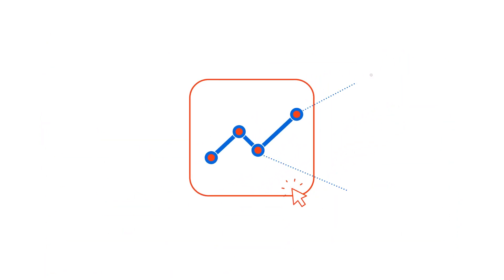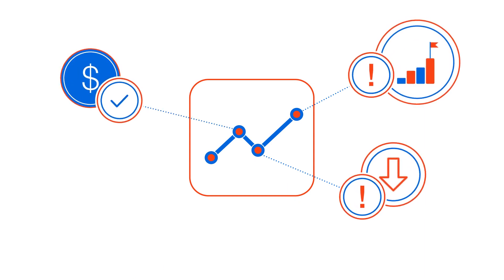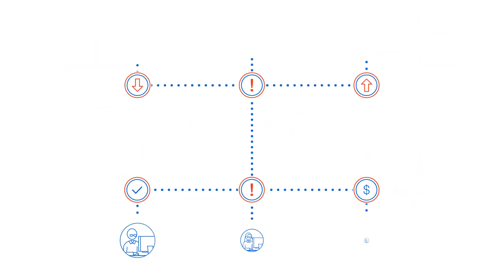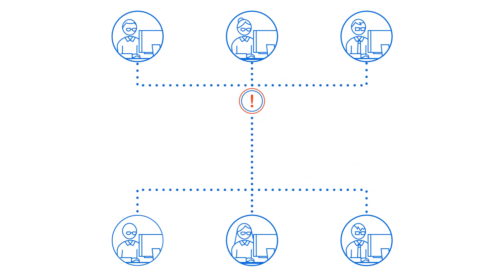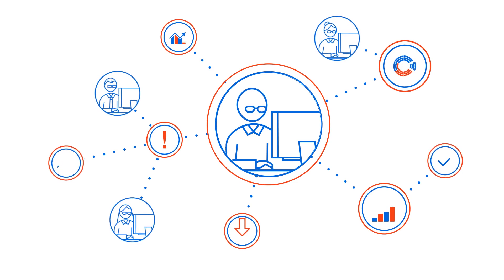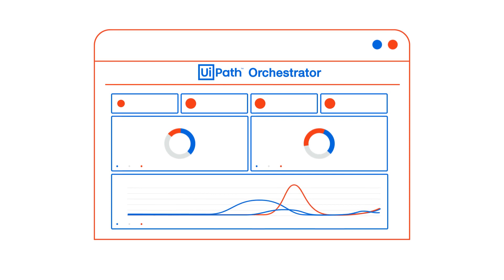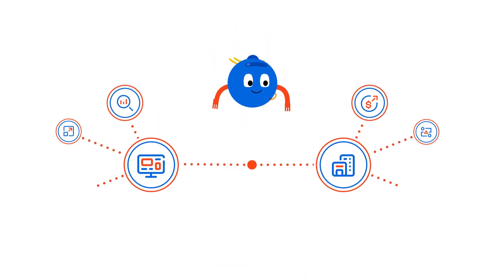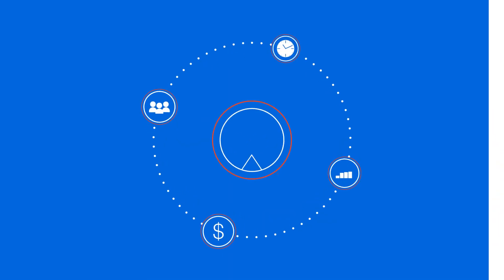UiPath Insights: Analytics to align RPA operations with business outcomes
UiPath Enterprise RPA Platform, responsible for millions of business-critical automations now includes powerful, embedded analytics. With UiPath Insights you can now measure, report and align RPA operations with strategic business outcomes.